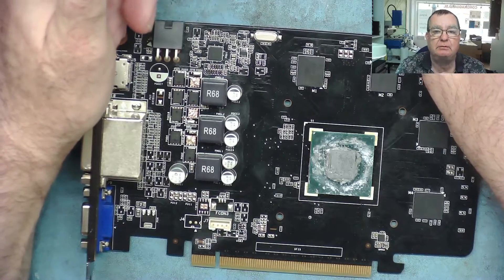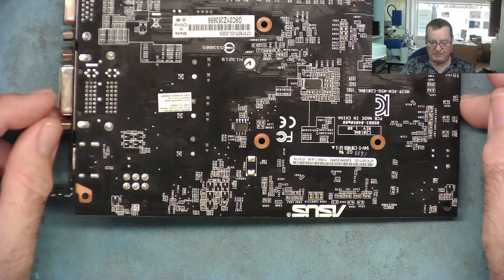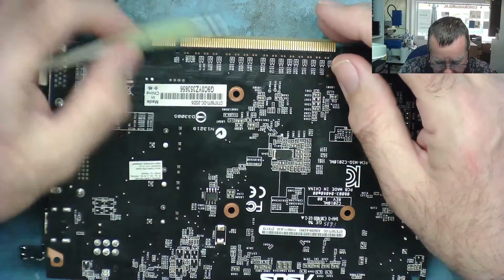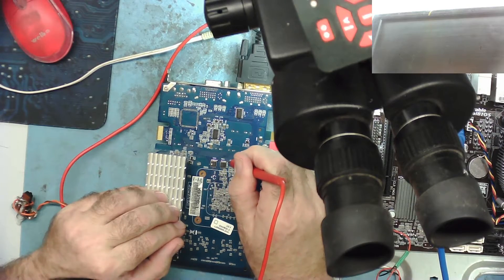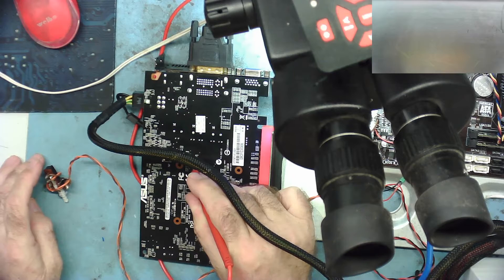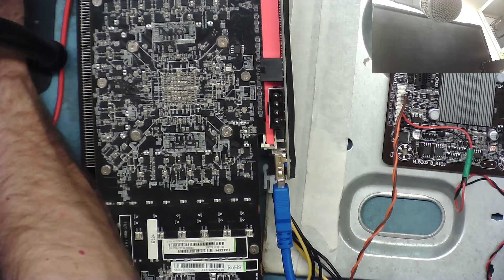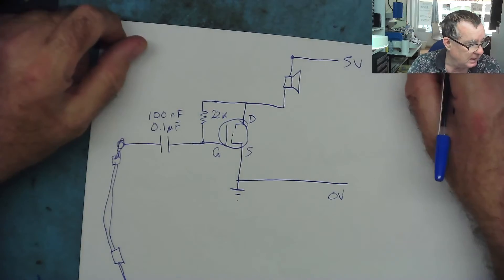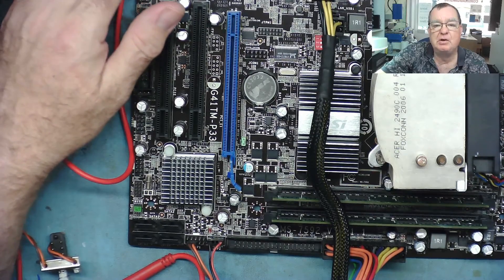How to test GPU / CPU accessed the BIOS without an Oscilloscope LER #183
LER #183  If you have a graphics card or motherboard that powers on but does not boot, it is useful to test if the GPU/CPU is accessing the BIOS to execute code.  Normally you would do this using an oscilloscope... but what if you don't have one?

TEST METERS
ANENG AN8009 MULITIMETER

LCR-T4 COMPONENT ANALYZER
FNB58 USB ANALYZER
PCI POST ANALYZER
TL460S PLUS PCI_E ANALYZER
TOOLTOP ET120MC2 SCOPE
FNIRSI 1014D SCOPE
NPS3010W 30V 10A PSU
T12 STATION WITH M8 9501 HANDLE
M8 9501 HANDLE
YIHUA 982 Soldering Station C210/C245
FNIRSI HS-02 PORTABLE SOLDERING C210/C245
QUICK 861DW
PROS'KIT SS-331H

TOOLTOP ET13S THERMAL CAMERA METER
ET13S MACRO LENS
OPTICAL MICROSCOPE
TOMLOV TM4K AF FLEX
TL866 II+ PROGRAMMER
CH341 PROGRAMMER
NC-559-ASM FLUX

HX-T100 SOLDER (0.6MM)
ESD-11 TWEEZERS

Richard